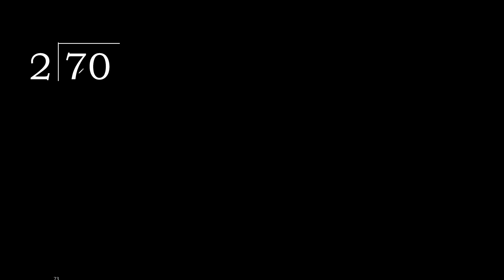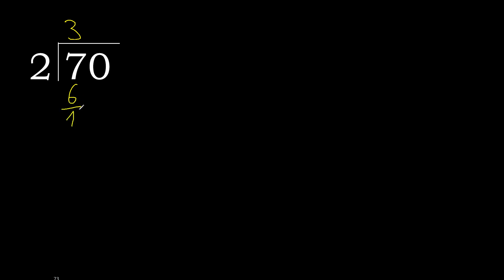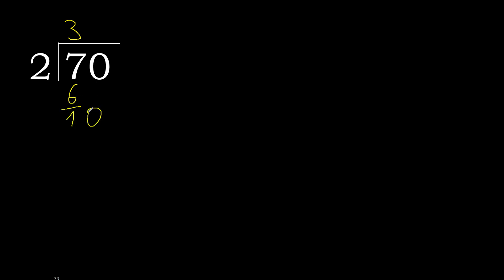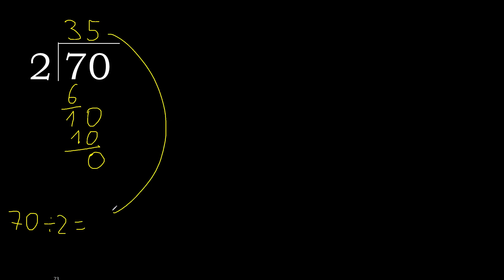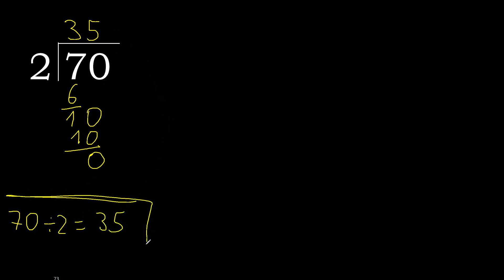Divide 70 by 2 , remainder . Division with 1 Digit Divisors . Long Division . How to do